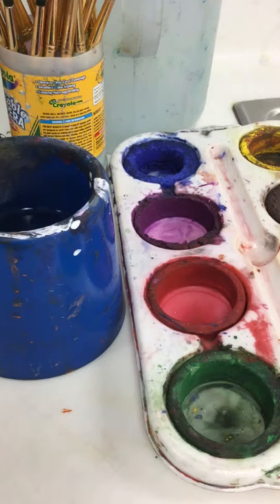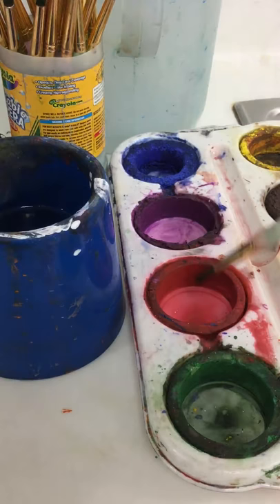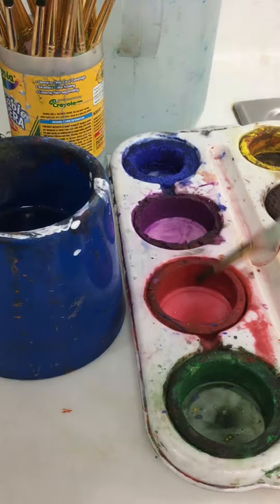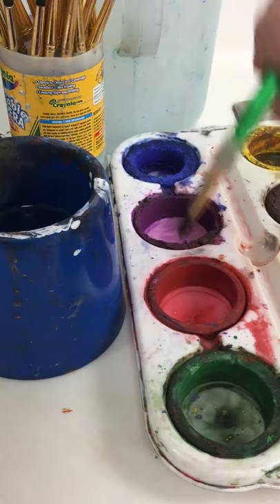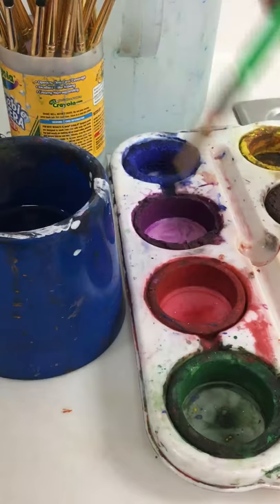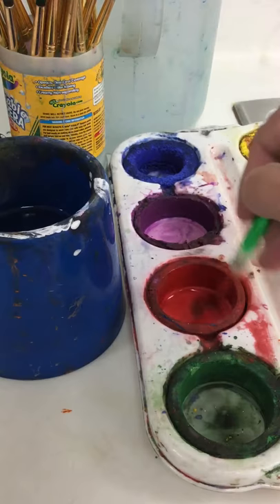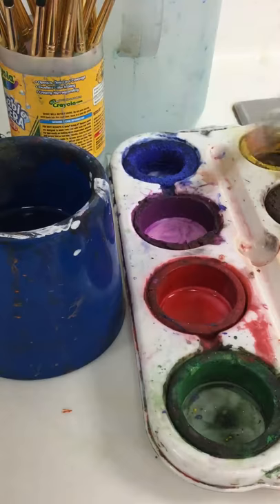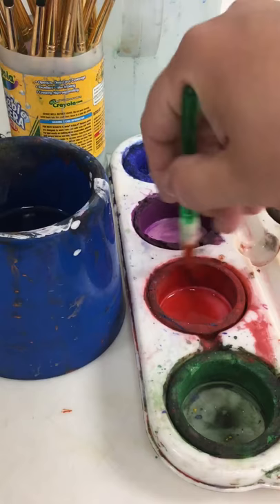How to paint with tempera cakes